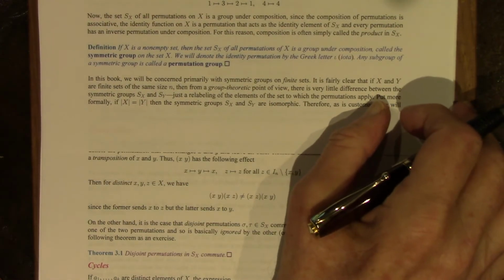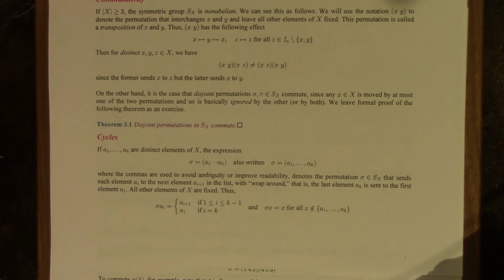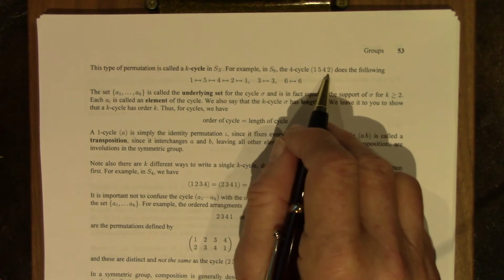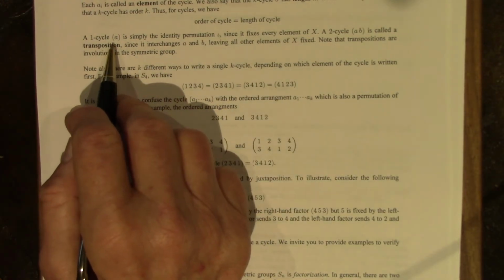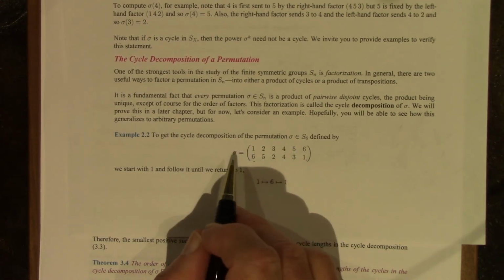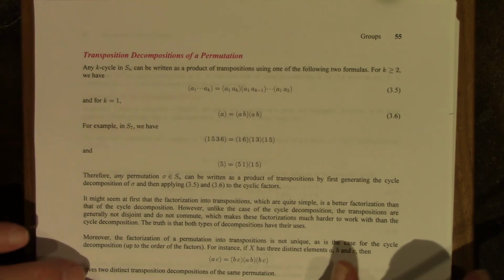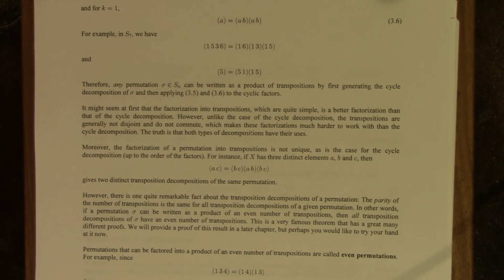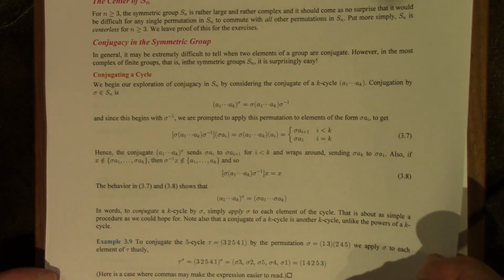Group Theory: 09 Symmetric Groups I